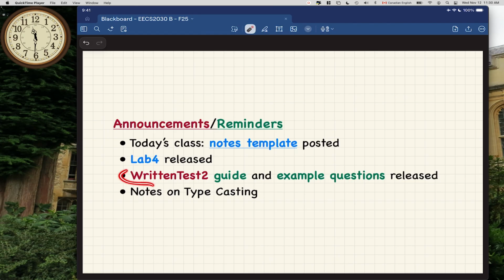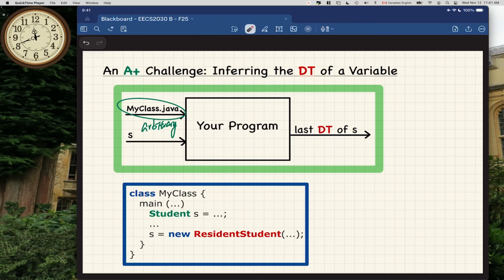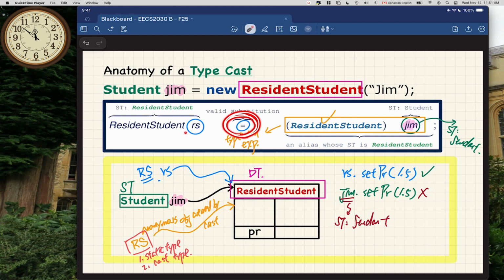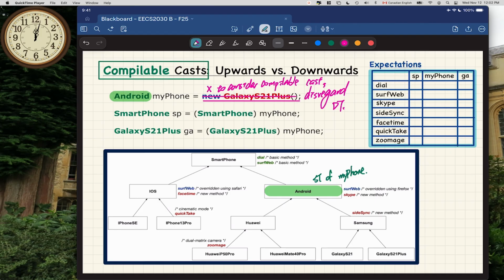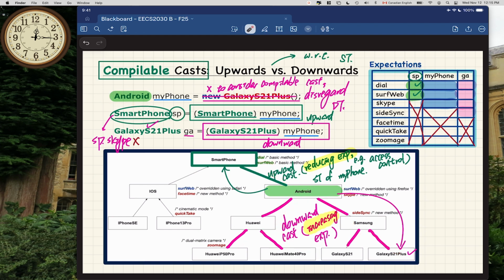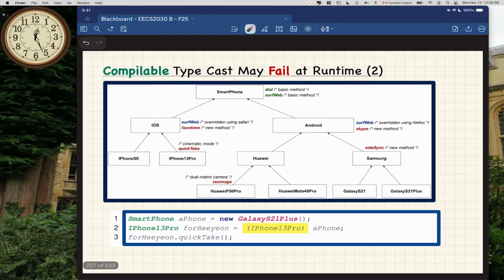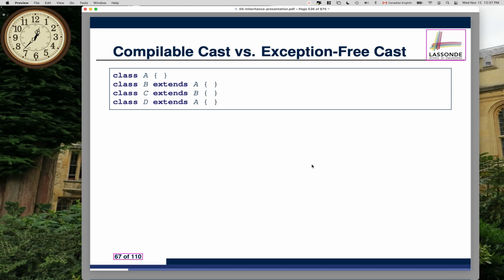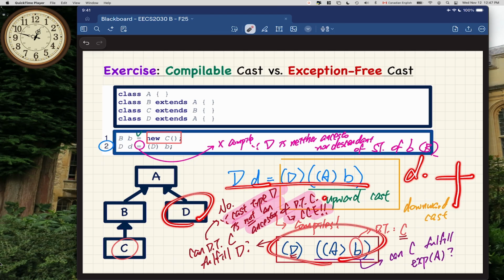[HD] EECS2030B F25 - 2025-11-12 (Wednesday) - Lecture 19